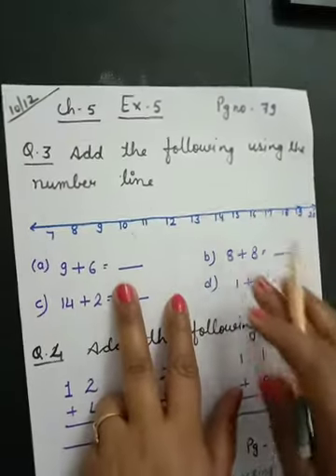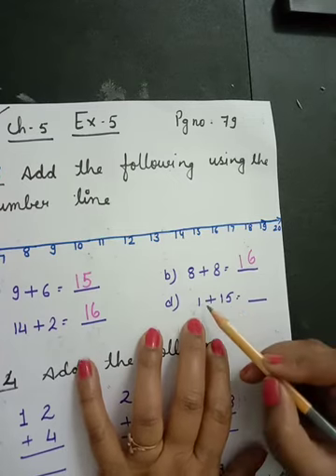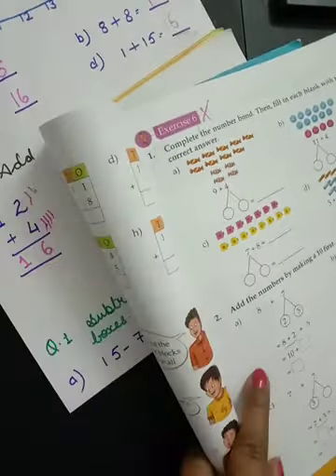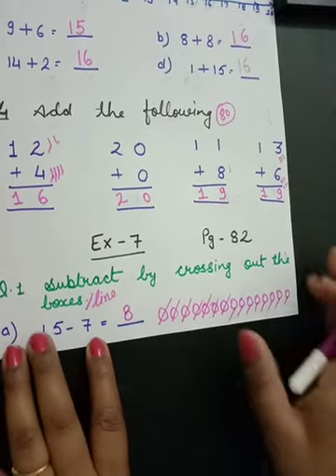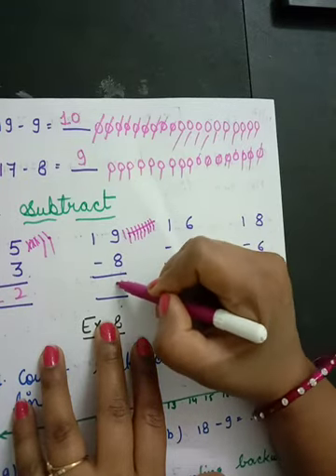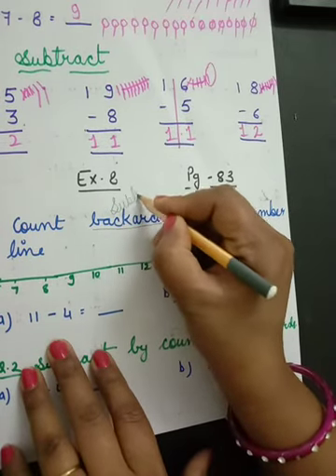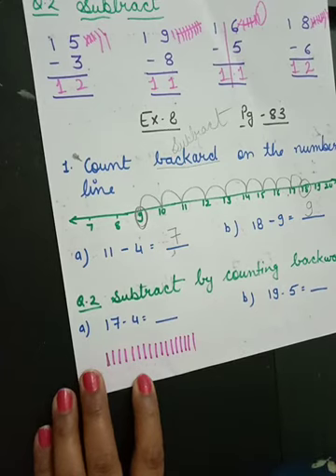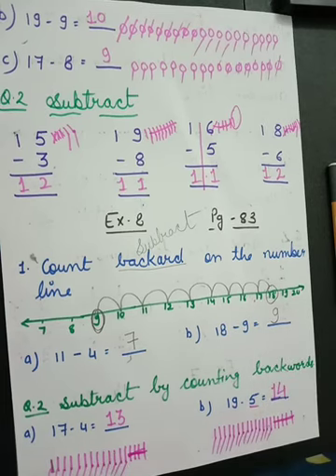Ch-5 Ex-5,6,7 Numer 11 to20